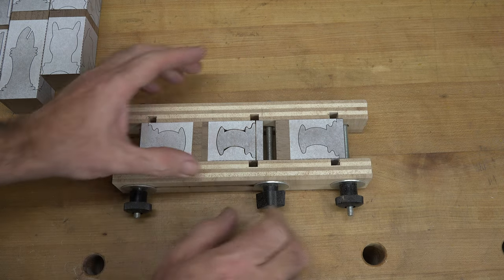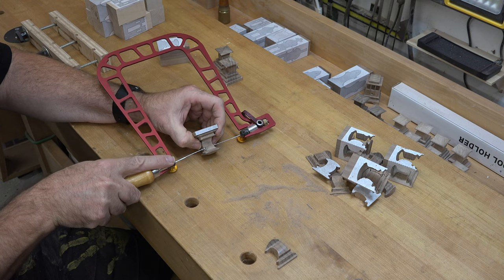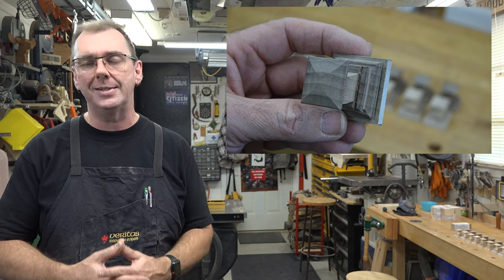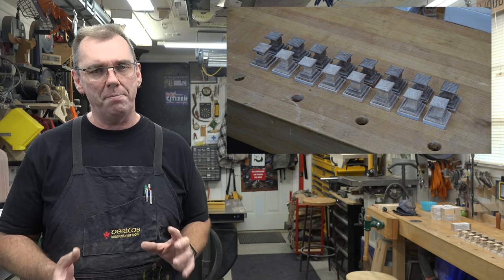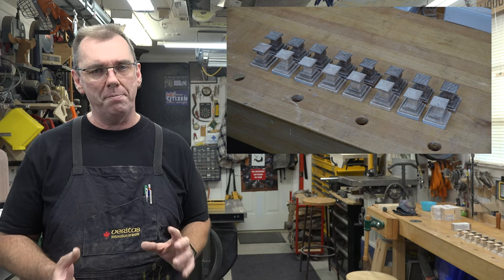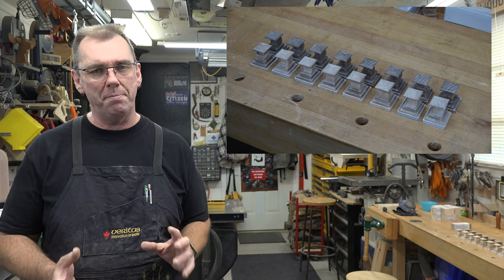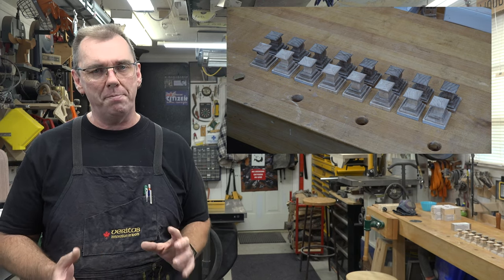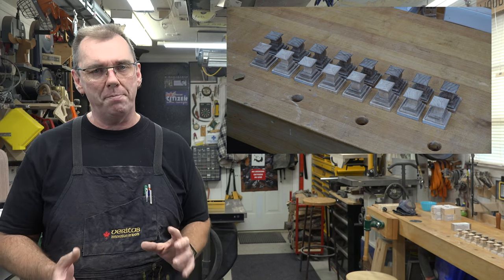Making a Chess Set Part 2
On this week's show, I demonstrate how to make a chess set on your scroll saw.  I hope you enjoy the show.
If you haven't already, please consider liking and subscribing to the show and while you are at it, don't forget to click the bell so that you get notifications of future episodes of the program.
As always, I want to thank you for stopping by the channel and taking the time to tune in to the show.  It is very much appreciated.

If you are interested in the book Making Wooden Chess Sets by Jim Kape, you can find it